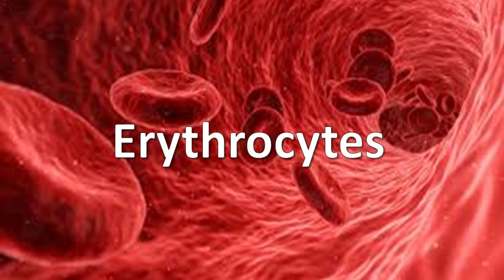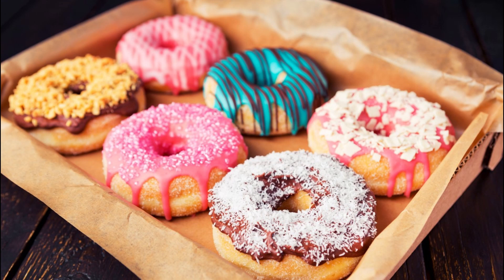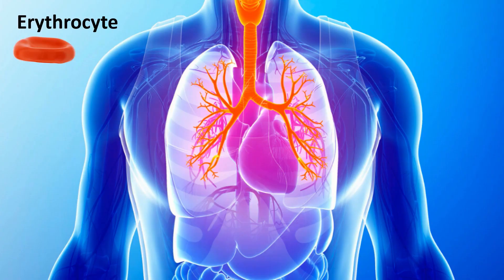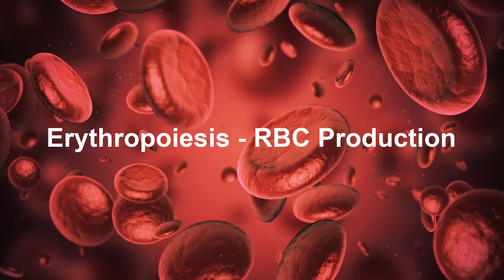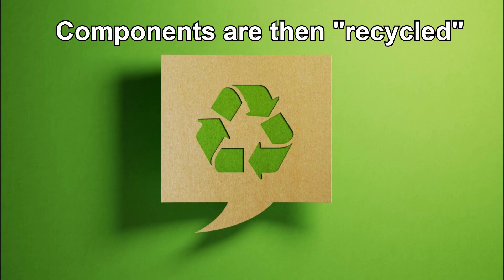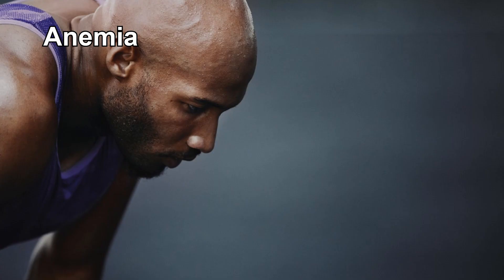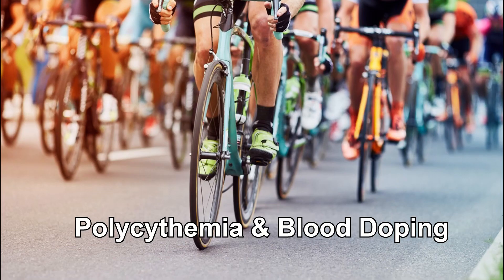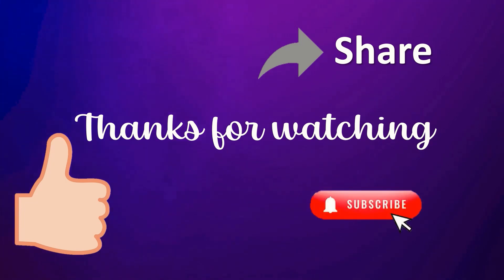Erythrocytes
This video is designed to provide a very brief overview of the role erythrocytes play in the body, as well as how they are created and destroyed. There is also a discussion about some common conditions involving erythrocytes.